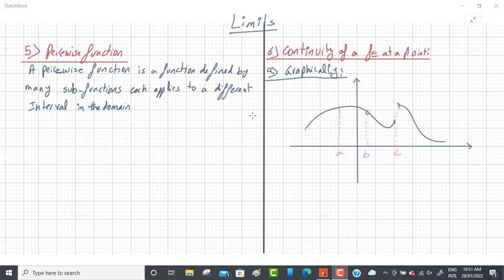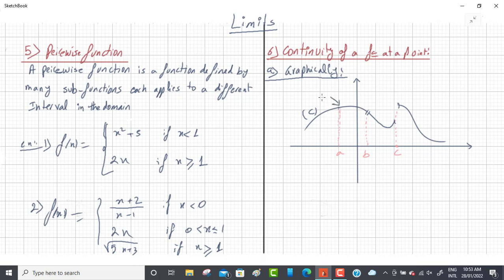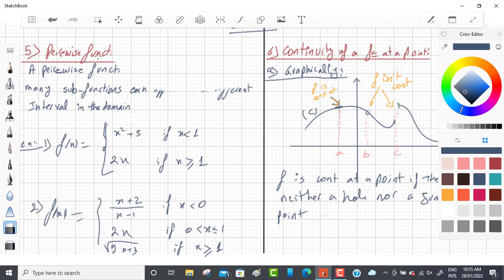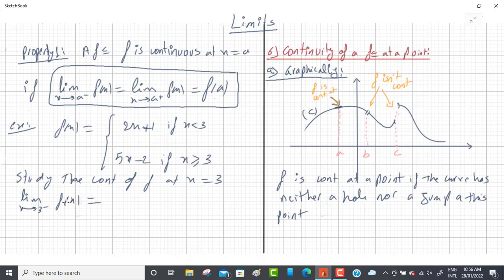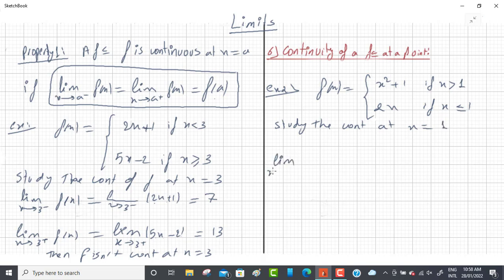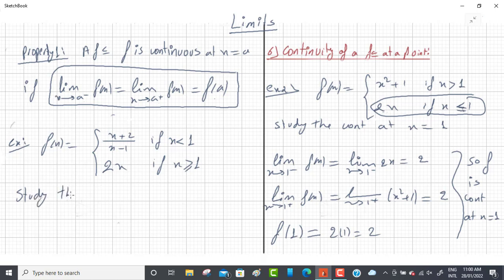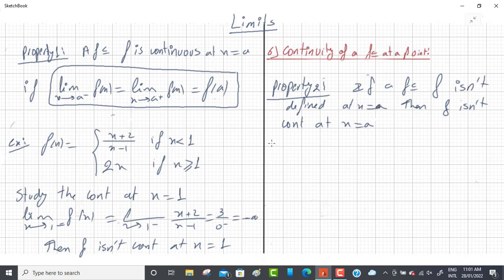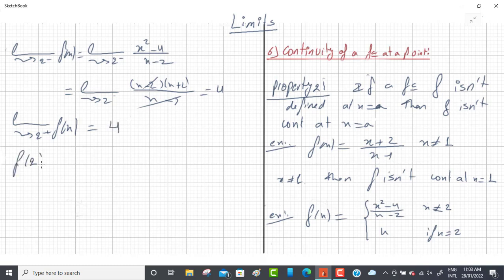continuity of a function at a point bacc1